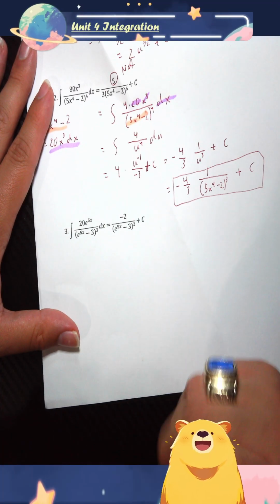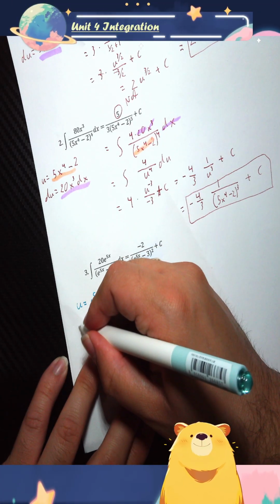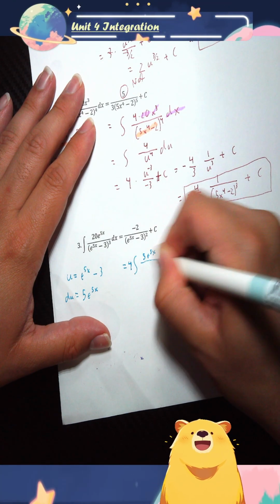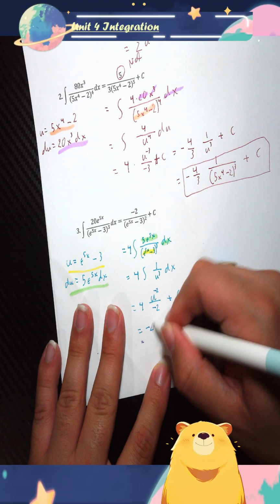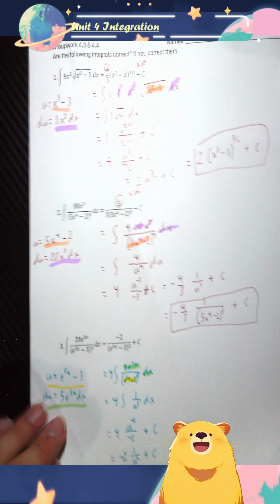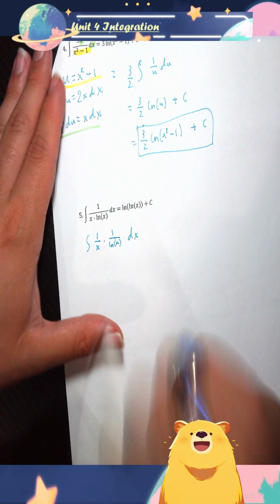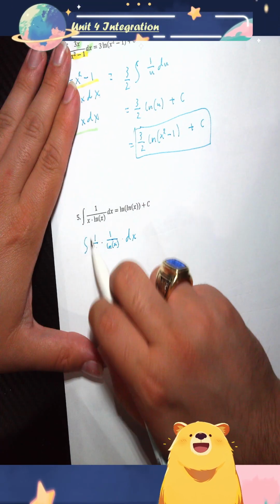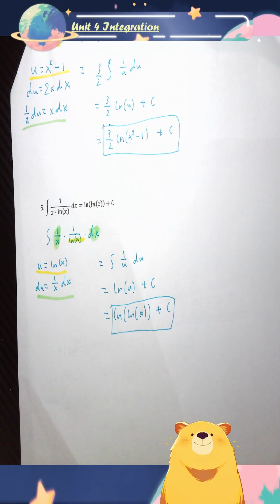Unit 4 4 4 5 Worksheet Vertical